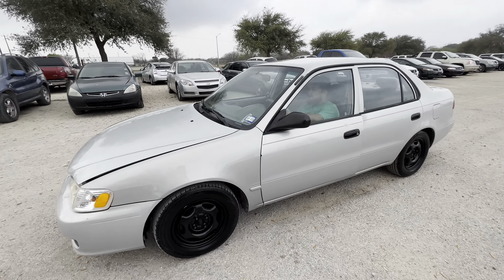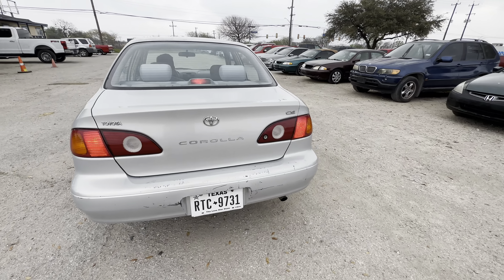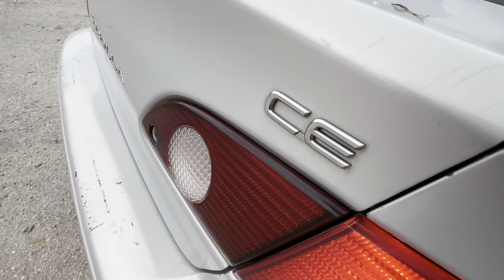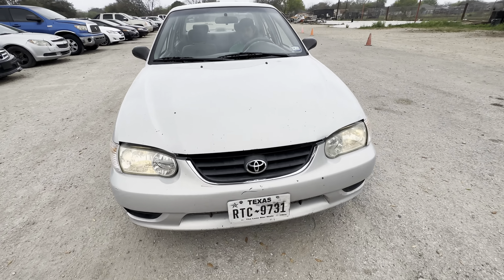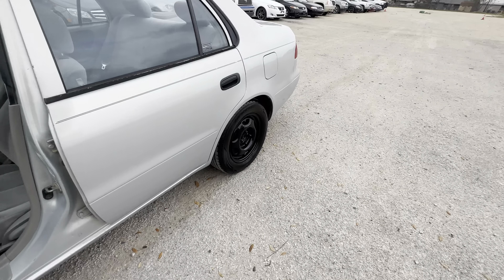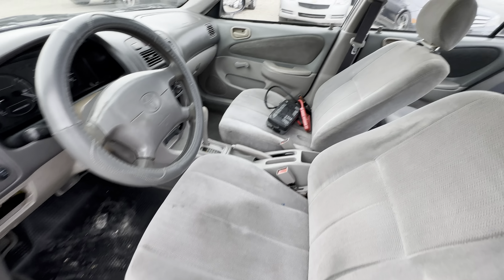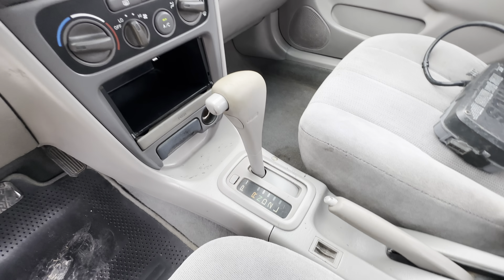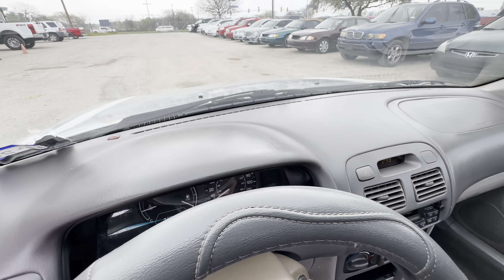2001 Toyota Corolla